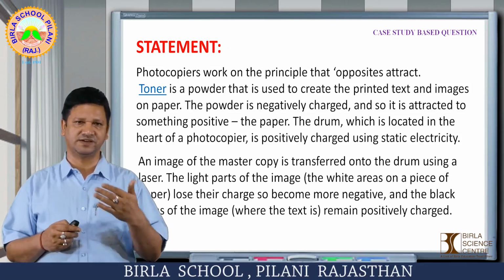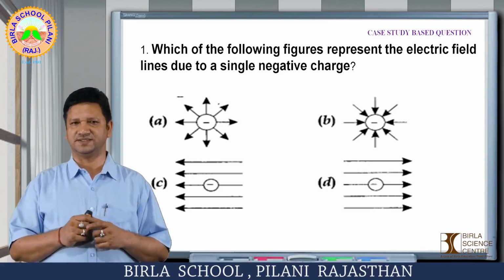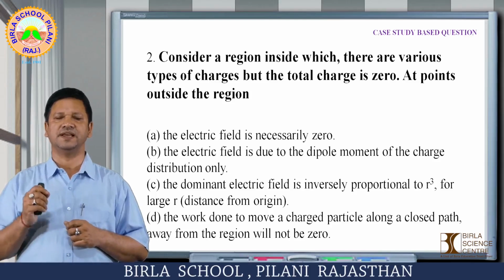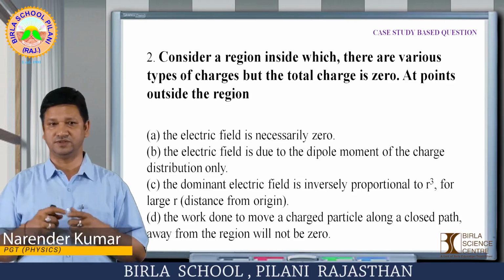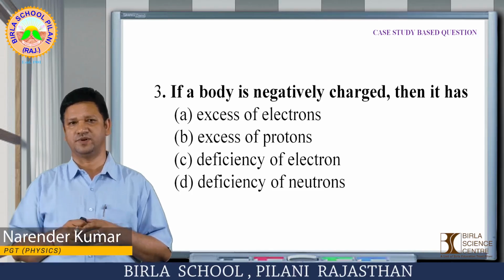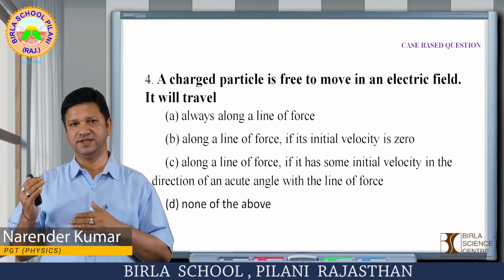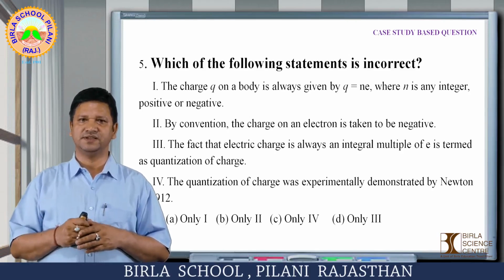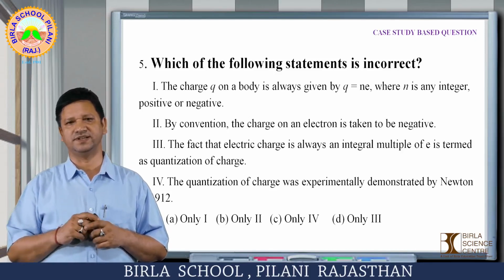Case study based question chapter Electrostatics 1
After this video, students you will be able to understand the meaning of case study based questions and how to proceed to solve these types of problems